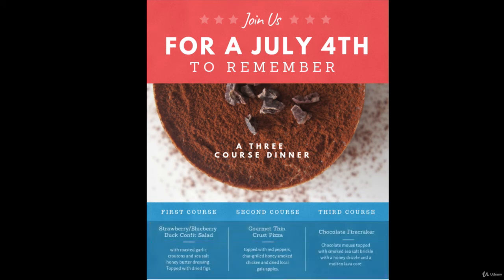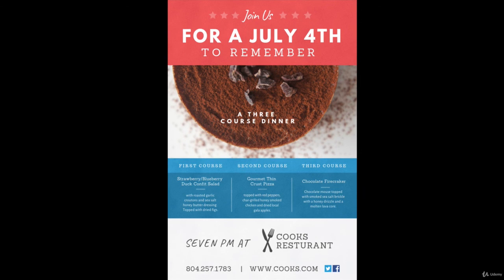#2.16 Layout Theory Effective Layout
For resources